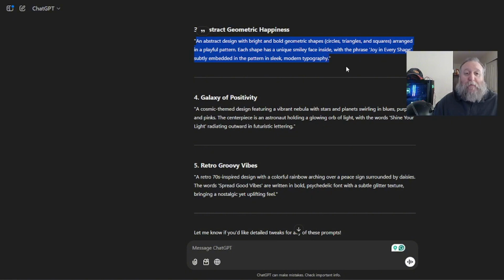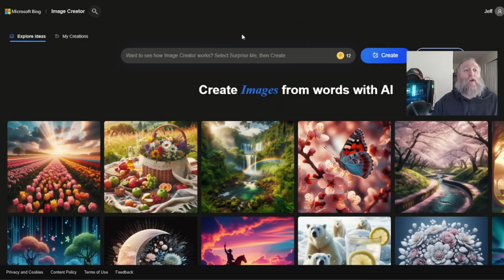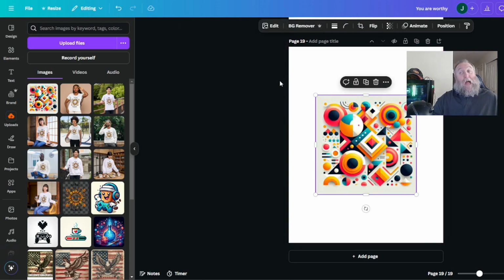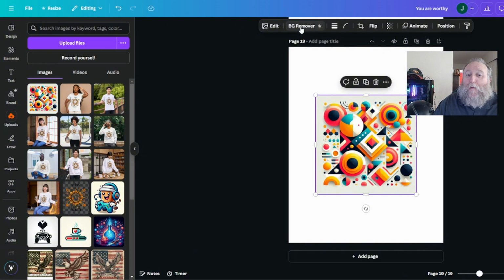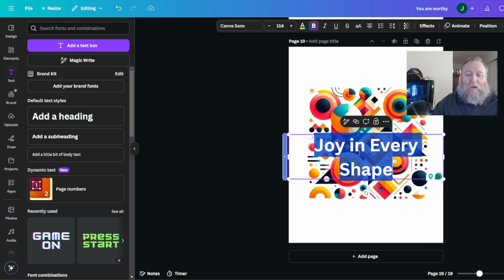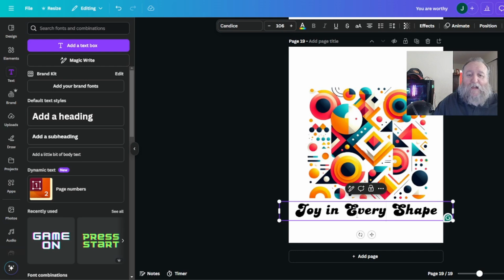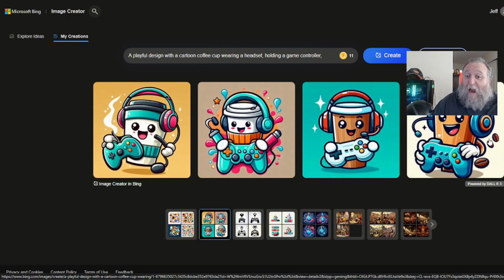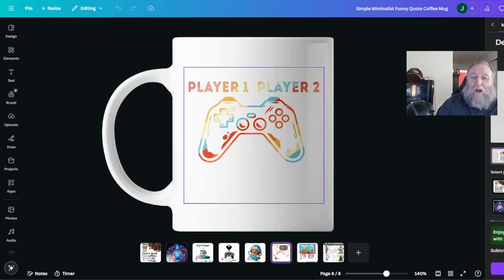Create Stunning Designs with ChatGPT, Bing Image Generator & Canva – AI Design Made Easy!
Unleash your creativity and learn how to use AI tools like ChatGPT, Bing Image Creator, and Canva to design stunning visuals effortlessly! Whether you're creating for fun, personal projects, or professional use, this step-by-step guide will show you how to go from ideas to finished designs in no time.

What You’ll Learn in This Video:
✔️ Brainstorm creative design ideas using ChatGPT
✔️ Generate AI-powered images with Bing Image Creator
✔️ Refine and polish your designs with Canva's easy-to-use tools
✔️ Pro tips for making your designs stand out and turning them into products

💡 Ready to start creating? Watch now and take your design game to the next level! 😊